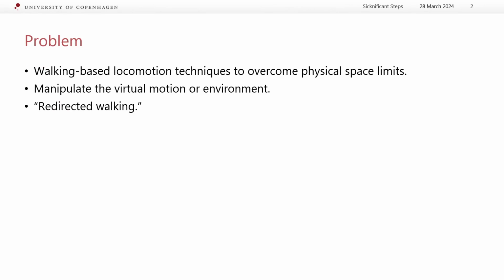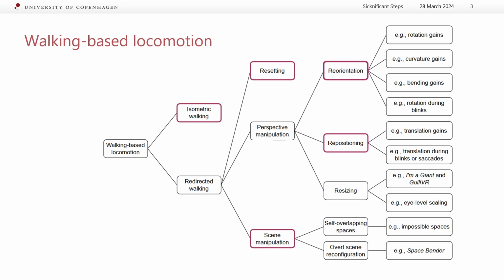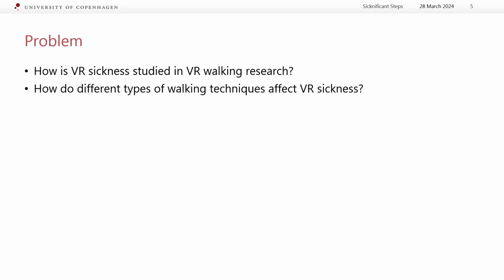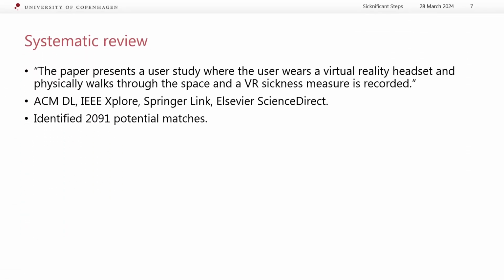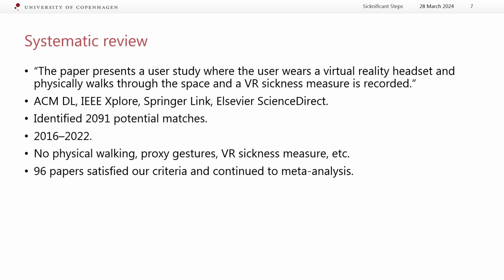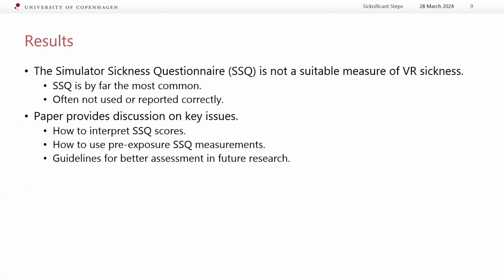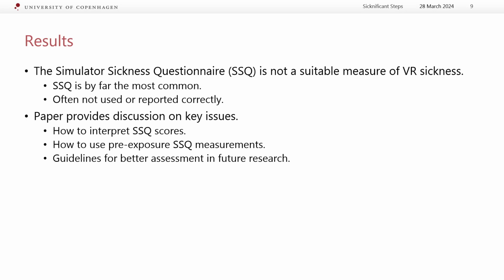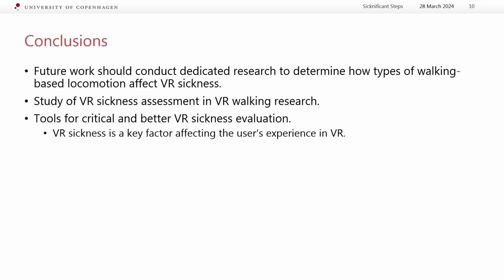Sicknificant Steps: A Systematic Review and Meta-analysis of VR Sickness in Walking-based Locomot...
Thomas van Gemert, Niels Christian Nilsson, Teresa Hirzle, Joanna Bergström

Session: Interaction and Input in Immersive Environments

Walking-based locomotion techniques in virtual reality (VR) can use redirection to enable walking in a virtual environment larger than the physical one. This results in a mismatch between the perceived virtual and physical movement, which is known to cause VR sickness. However, it is unclear if different types of walking techniques (e.g., resetting, reorientation, or self-overlapping spaces) affect VR sickness differently. To address this, we conducted a systematic review and meta-analysis of 96 papers published in 2016–2022 that measure VR sickness in walking-based locomotion. We find different VR sickness effects between types of redirection and between normal walking and redirection. However, we also identified several problems with the use and reporting of VR sickness measures. We discuss the challenges in understanding VR sickness differences between walking techniques and present guidelines for measuring VR sickness in locomotion studies.